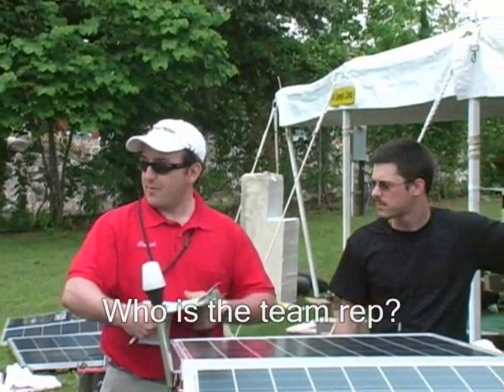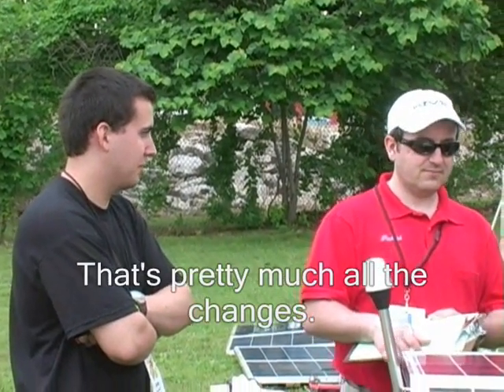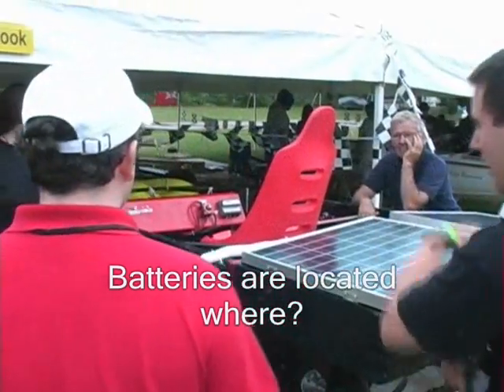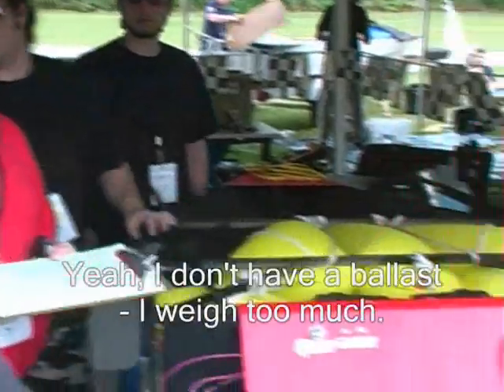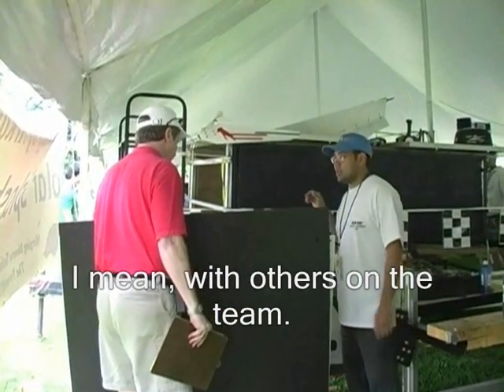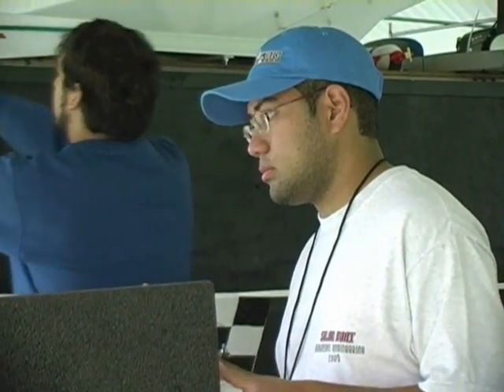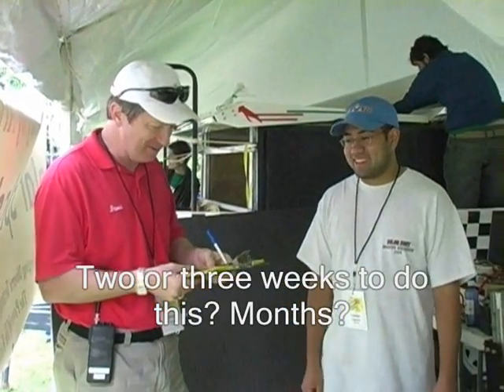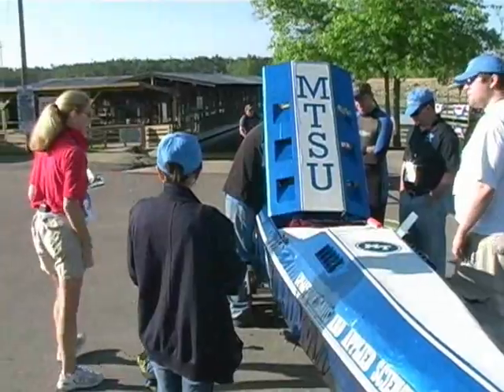inspections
Solar Splash technical inspections